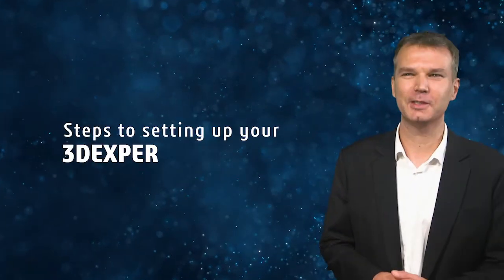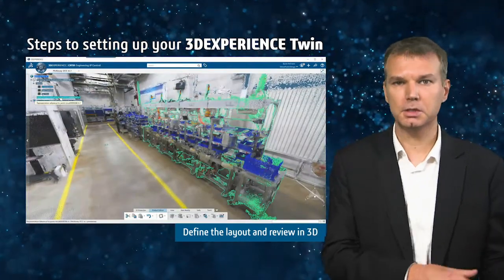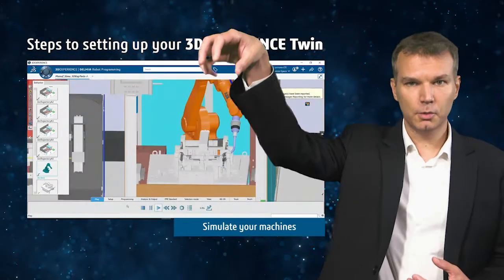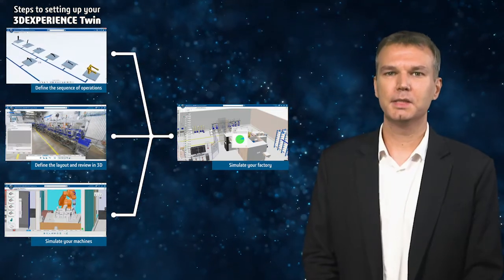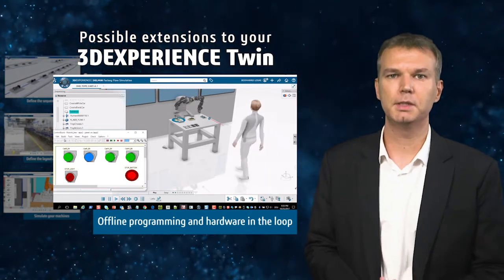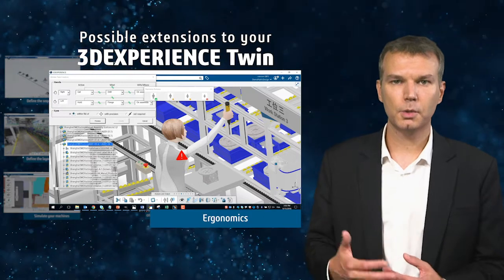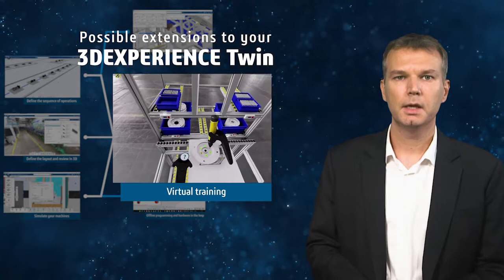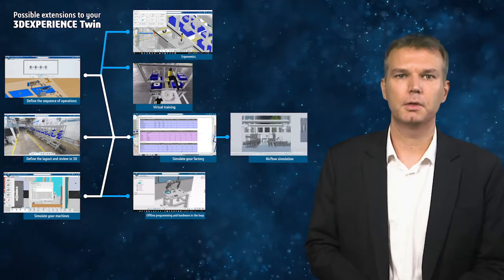Setting up 3DEXPERIENCE Twin for your manufacturing operations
Dassault Systèmes' 3DExperience Twin are key to faciitate  a successful transformation to a flexible, agile and cost-effective manufacturing operation enabling help improve performance during operations and maintenance. Our Business Consulting Director talks you through the steps to setting a 3DEXPERIENCE Twin for your manufacturing operations.